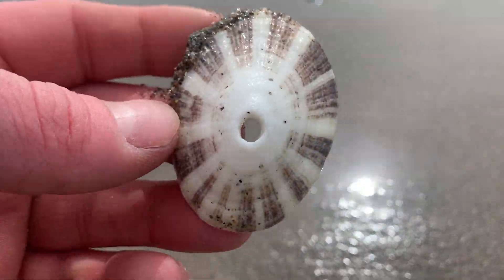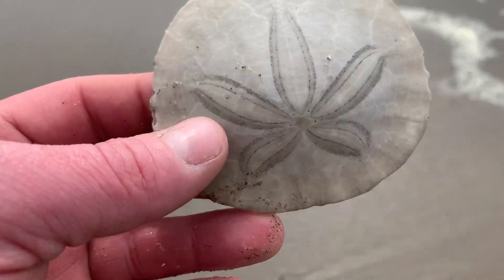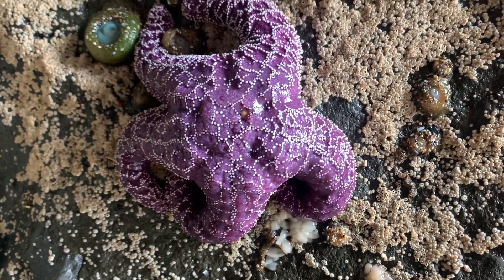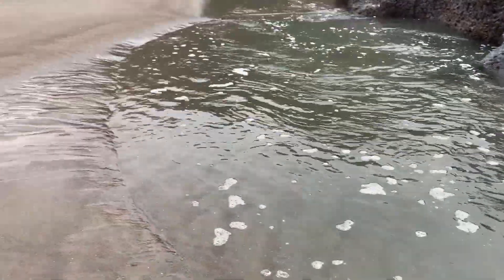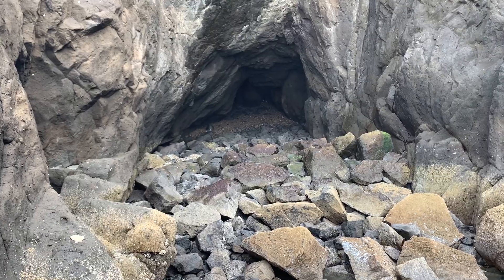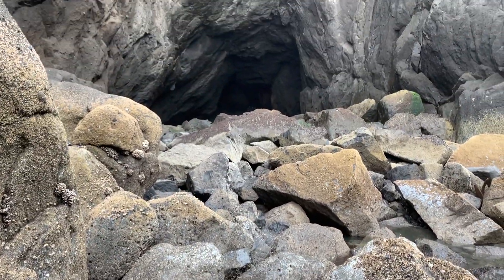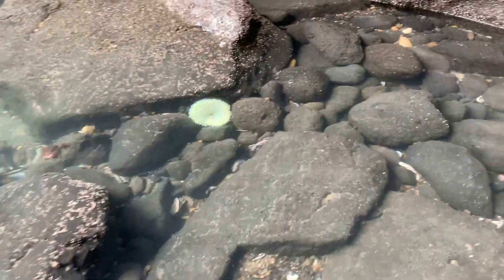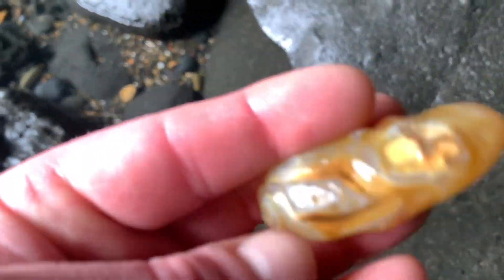2022 | Sea Cave Treasure Hunt | Oregon Coast | Ep. 08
Join me on an amazing agate hunting adventure that i'm sure no one else has ever been on before! A secret sea cave where the floor consists of northing but naturally surf tumbled stones.